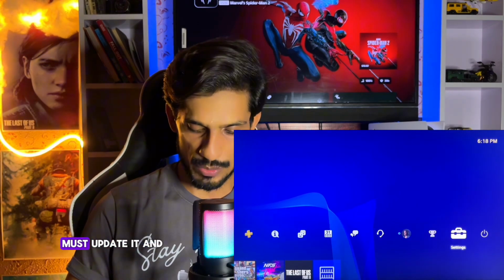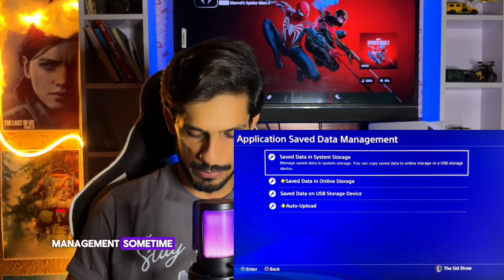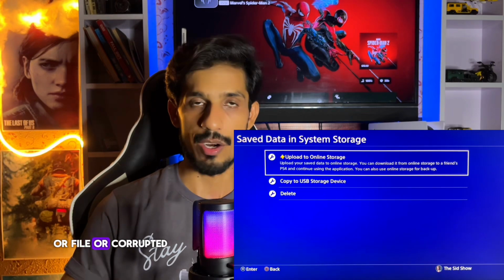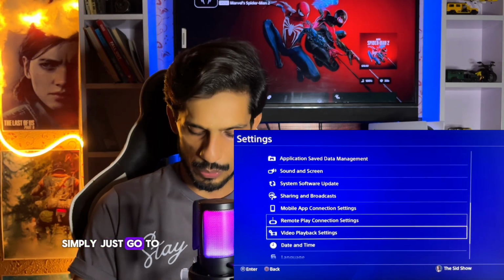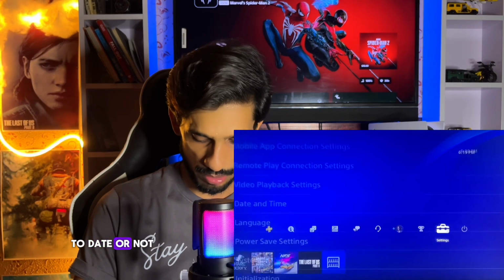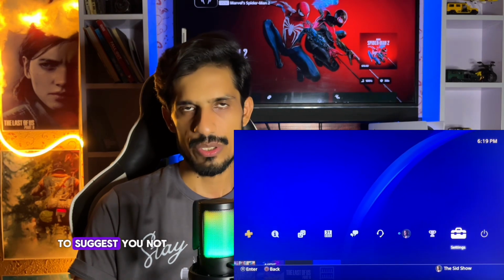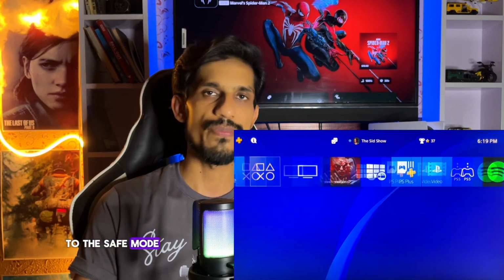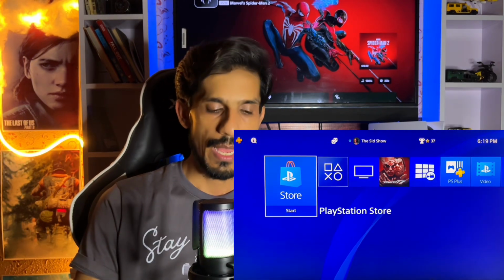How To Fix PS4 Error CE-41839-5 Can’t Start The Application On PlayStation 4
- Corrupted game/data
- Insufficient storage space
- Outdated system software
- Faulty hard drive

1. Restart PS4
2. Update system software
3. Delete corrupted data
4. Free up storage space
5. Reinstall application